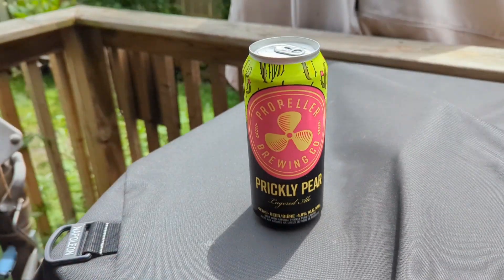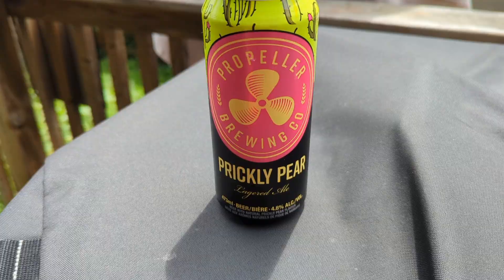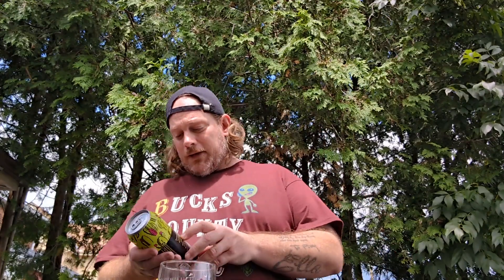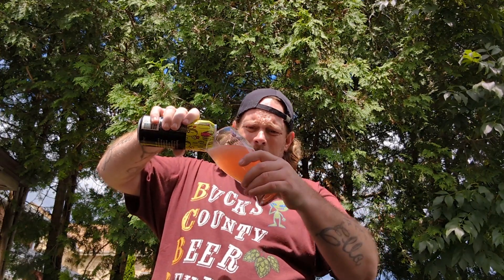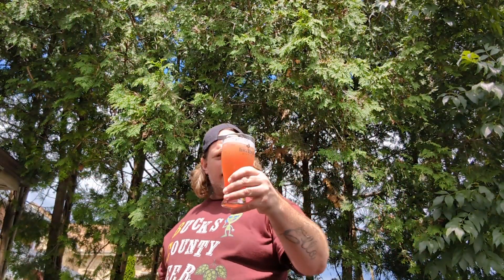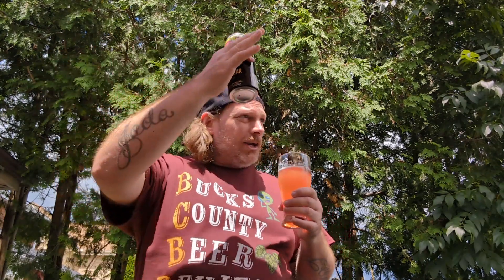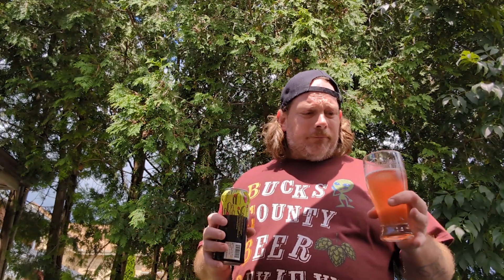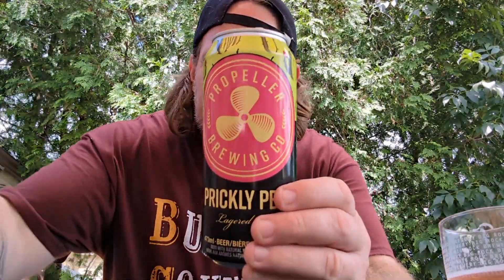PRICKLY PEAR. PROPELLER BREWERY. @sudsandshorts